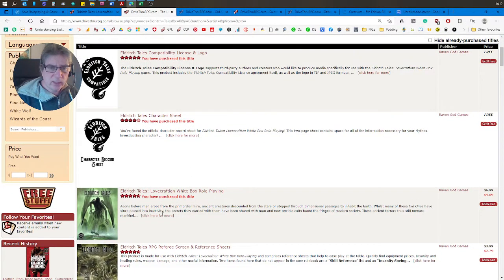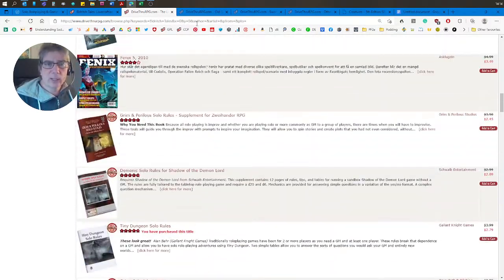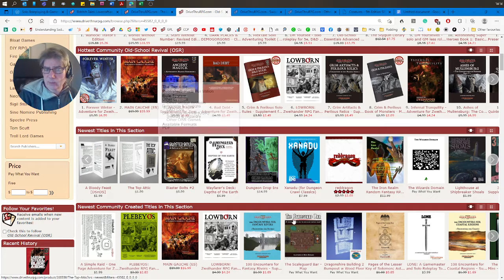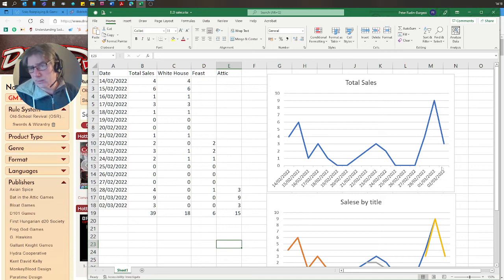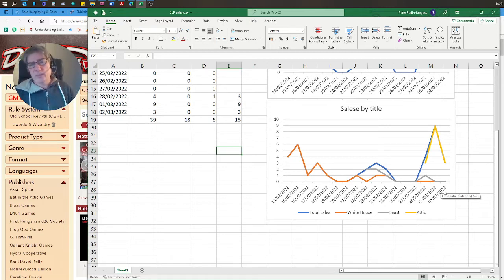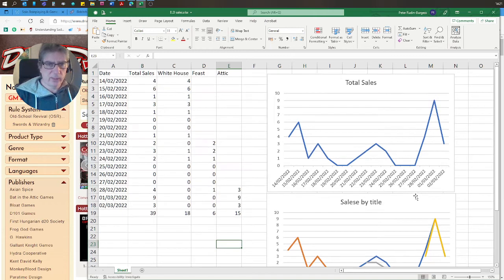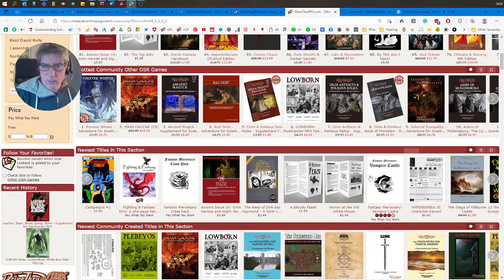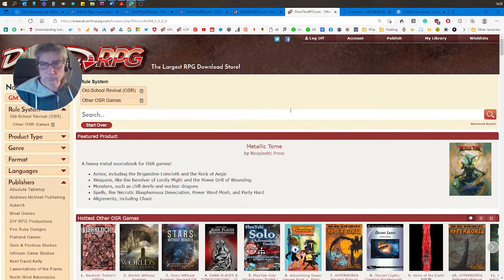DTRPG Categories revisit and data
I made some suggestions last time I mentioned this topic, such as stockpiling adventures and releasing things weekly or fortnightly. That could seem quite daunting to a new publisher.
So I put my effort where my mouth is and have done everything I suggested other people do. I am two and a bit weeks in, I have released three titles for a minority game system.
These are the results so far.
Note that Eldritch Tales has sold less than 1001 copies (it is still Gold not Platinum or better). If there are less than a 1001 owners, there are probably a lot fewer than that actually playing the game. I am not expecting big numbers of sales, and I am getting exactly what I expected.